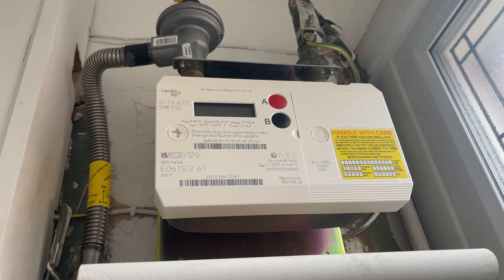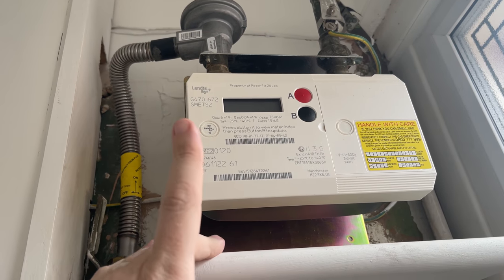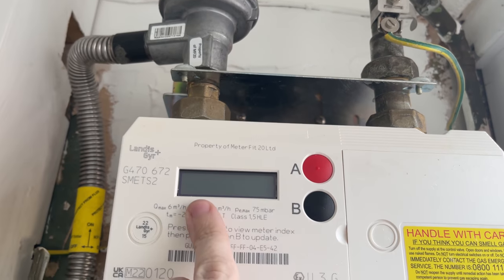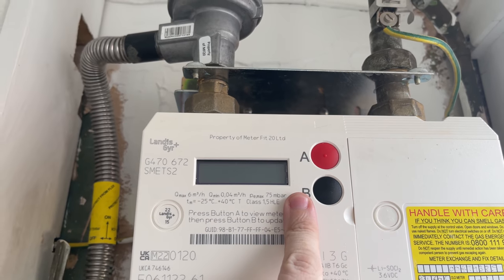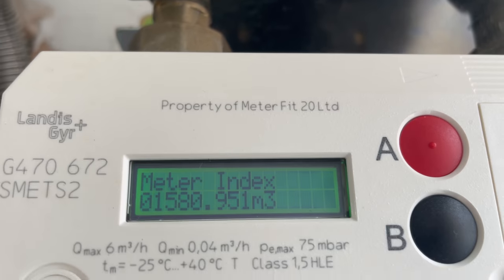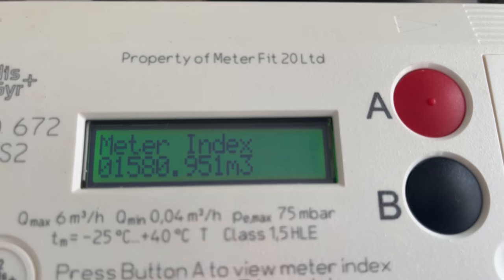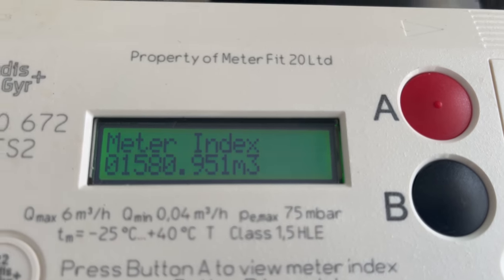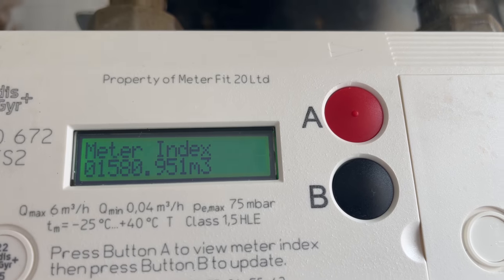How to get a meter reading on a Landis GYR+ Gas Meter